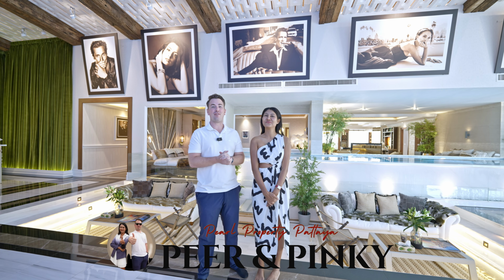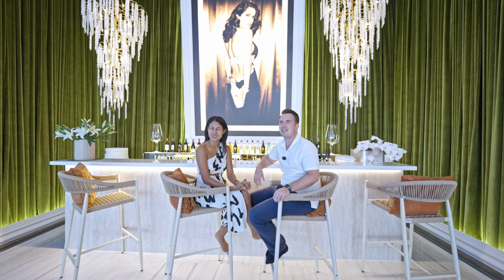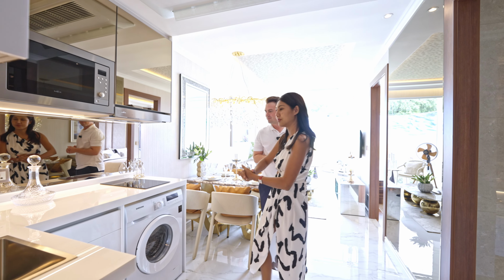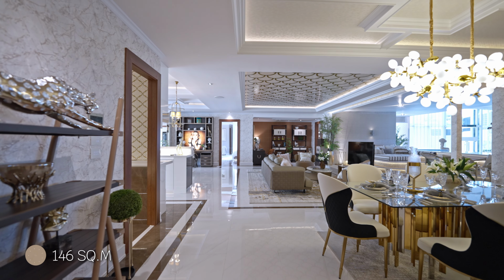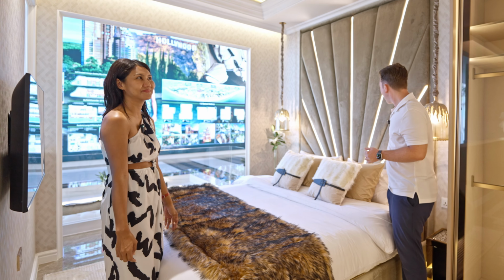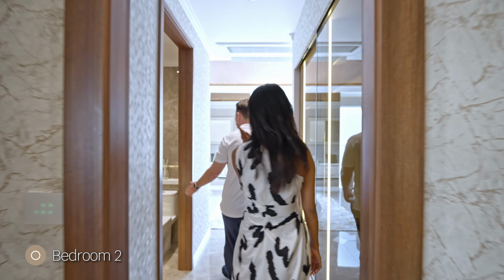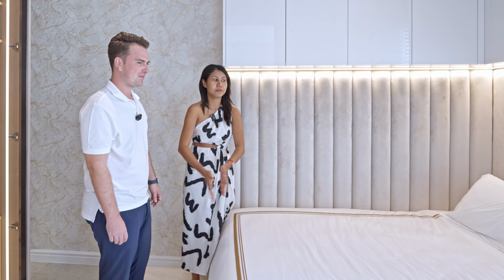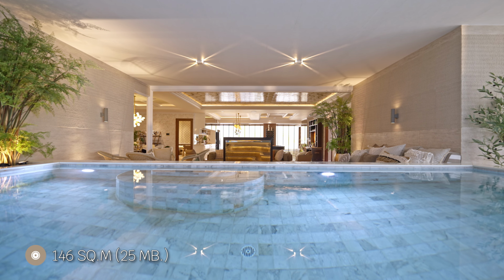Pattaya's MOST PRESTIGIOUS Residence Costs $146K | RIVIERA MALIBU PATTAYA | Pearl Property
The Riviera Malibu takes luxury living to the next level in Pattaya’s sought-after Pratumnak Soi 5. With 279 stunningly furnished residences, this high-rise condominium offers a lifestyle marked by elegance, comfort, and breathtaking views. Residents enjoy world-class amenities and spectacular sunsets over Pattaya’s finest beach, all while being minutes from the city’s vibrant attractions. Experience a unique blend of urban sophistication and coastal tranquility—perfect for those who demand the very best.

[$146K] The Riviera Malibu – Pattaya’s Most Prestigious Residence | Pearl Property

Chapter:
00:00 - Intro